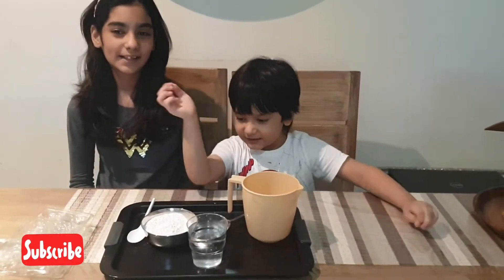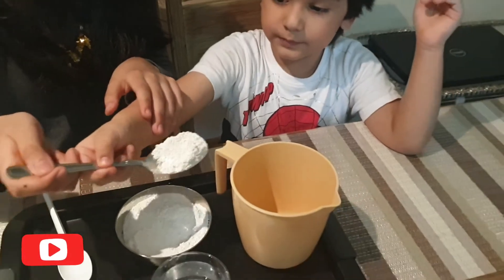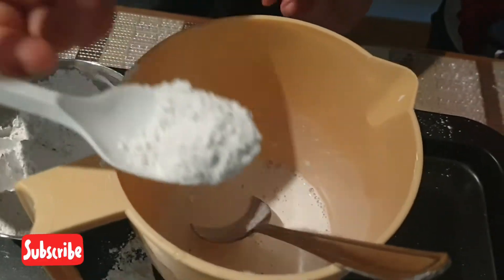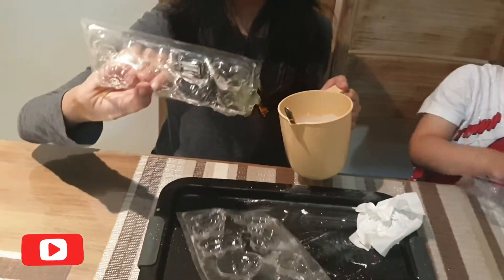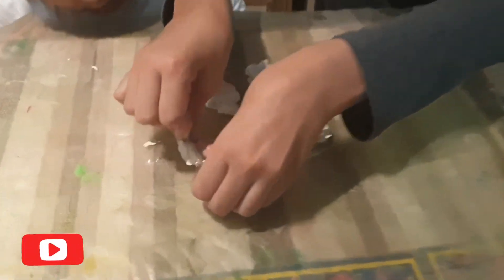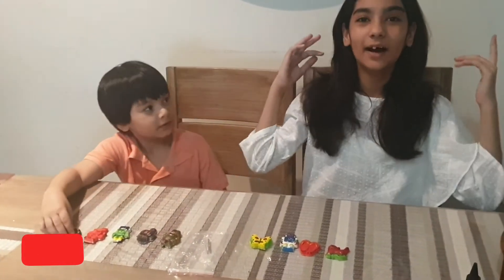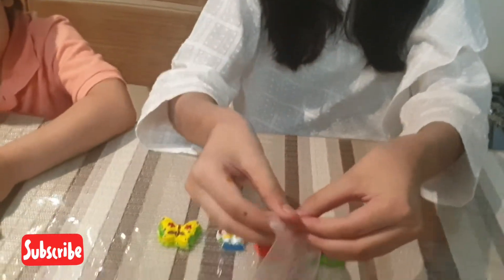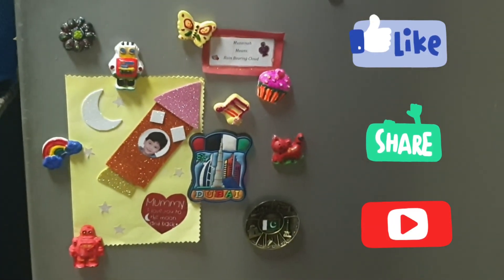Making Fridge Magnets | DIY Fridge Magnets | Mellow Marshmellow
Hello and Assalam o Alaikum everyone.. today Miss Mellow and Little Marshmellow are sharing one of their favourite activity they do at home and that is making homemade fridge magnets (they can be used anywhere besides fridge :) with plaster of Paris ... so let's get started.

Material required :

Water
Molds
Spoons for mixing
Paints
Small magnets